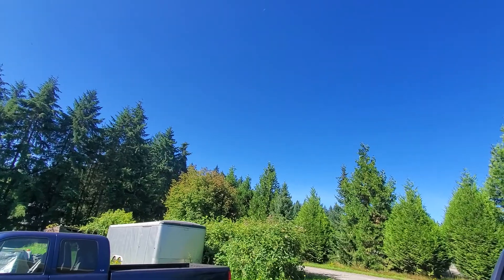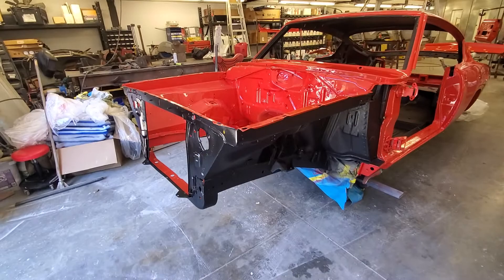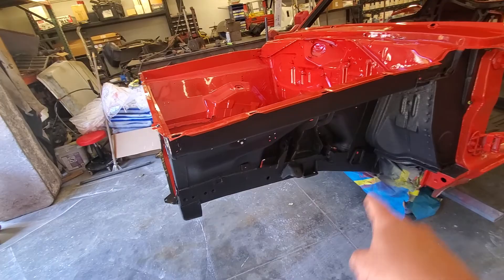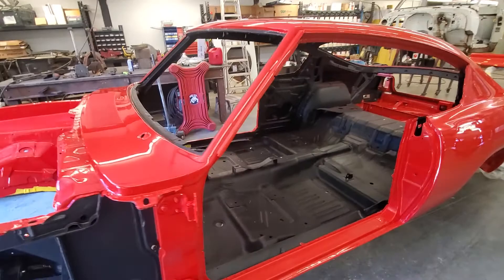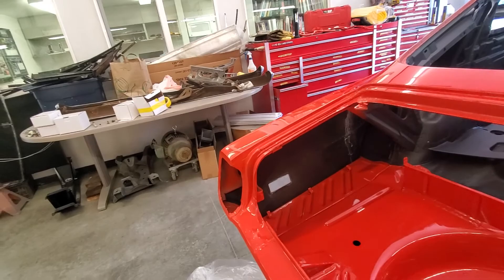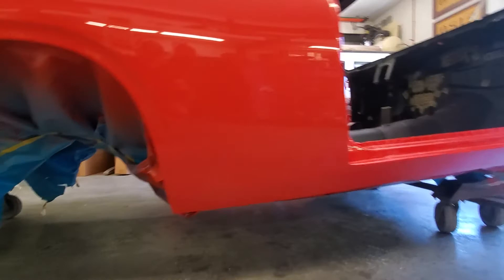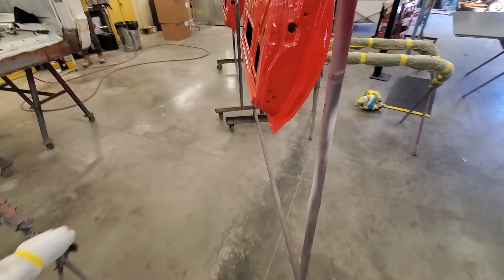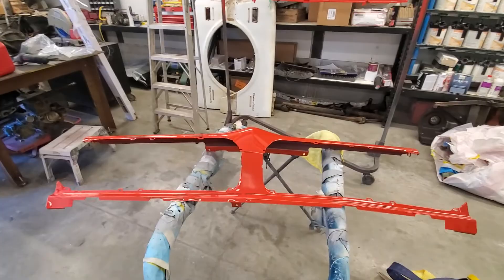Bonnie the Barracuda back in Color!! It is original R4 Code Barracuda Orange!